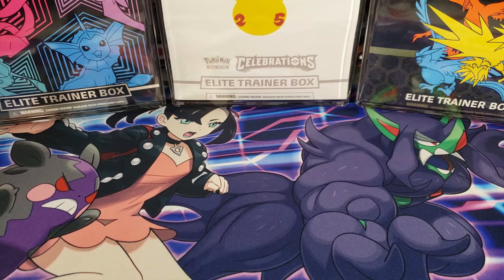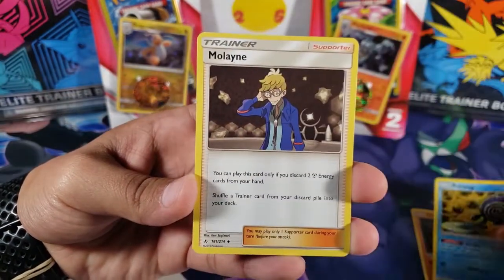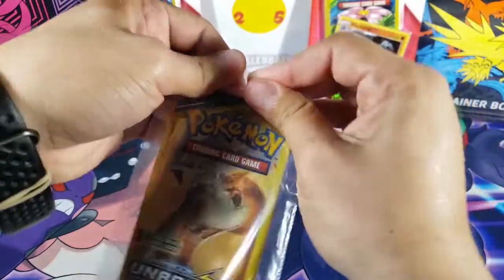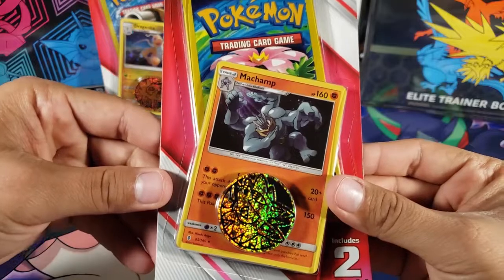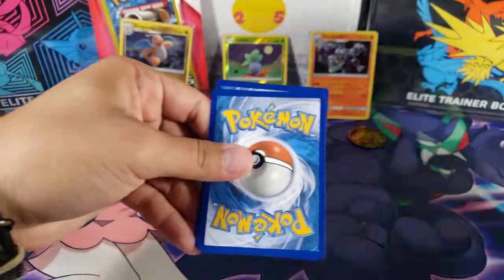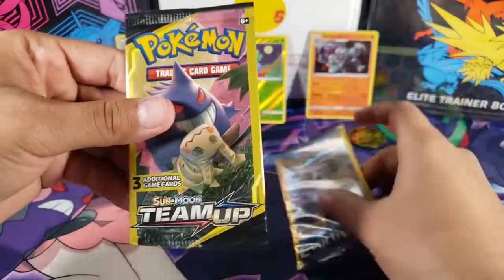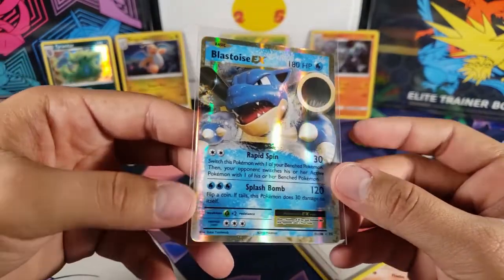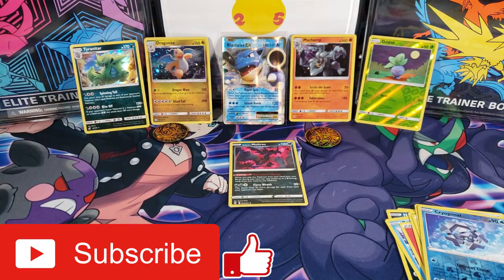Opening $1 Pokemon Mini Packs!! (EX Pulled!)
In this video I open up a bunch of Pokemon mini packs to find out if they are worth buying or not. I can't believe that I actually pulled some nice cards out of these. Enjoy the video :)